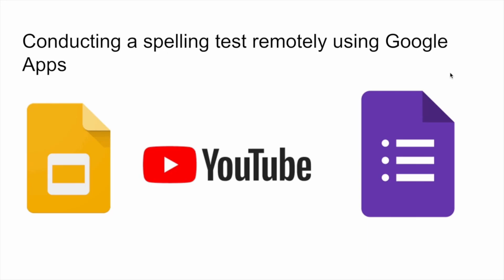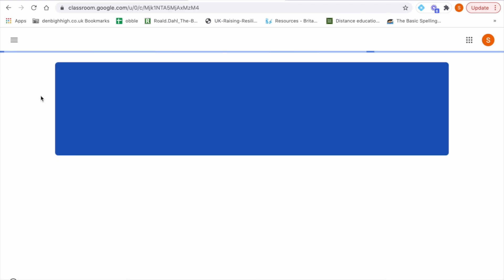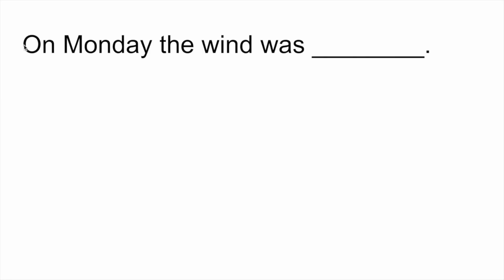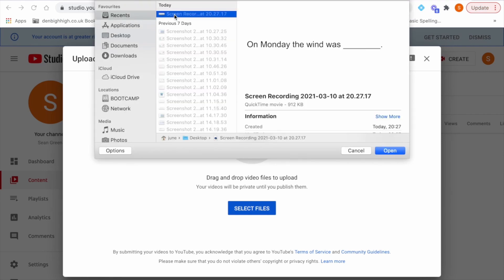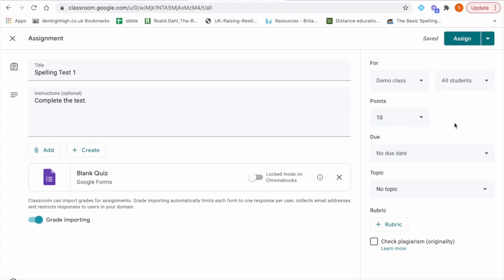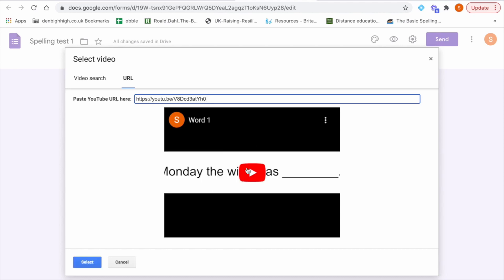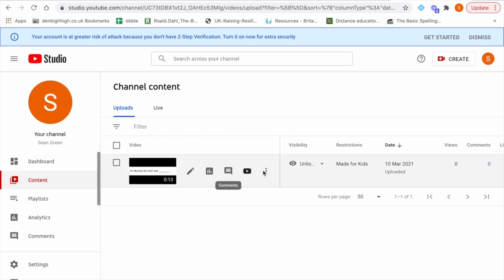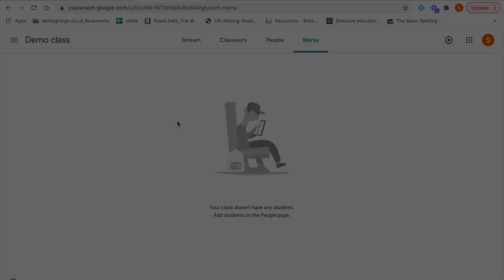Google for Learning: Conducting a spelling test using Google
Sean Green, from support for learning at Denbigh high school, talks us through how he uses Google tools to support his students with their spelling